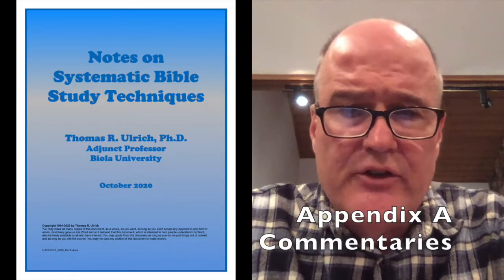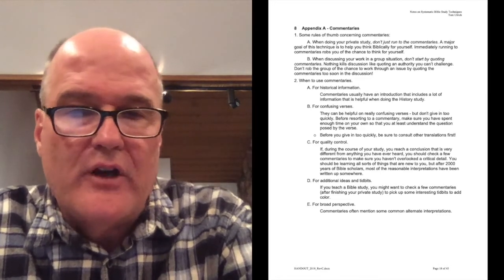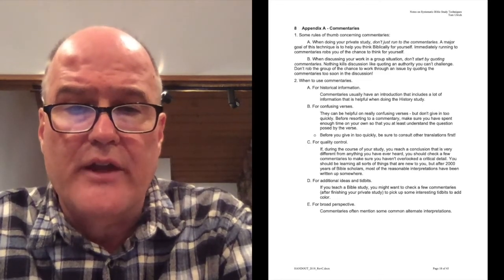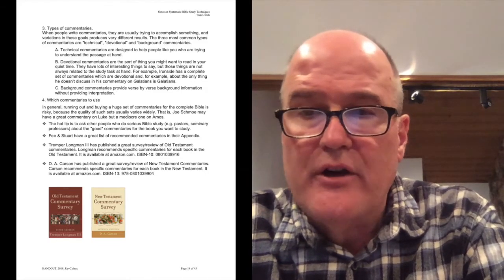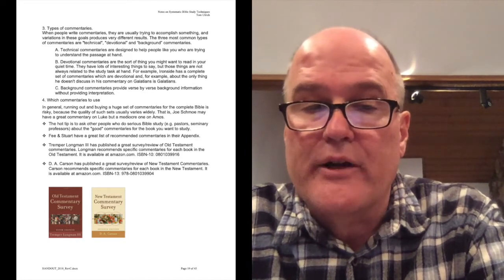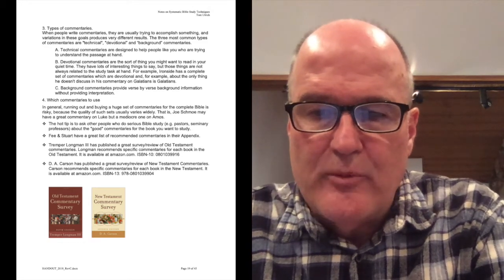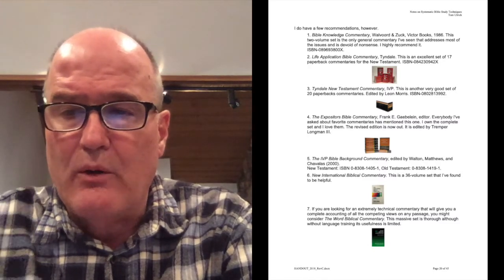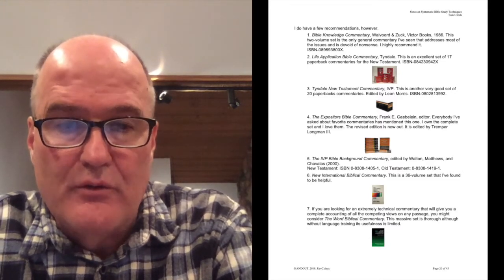BSM08 Commentaries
In this video I talk about what to use commentaries for and which ones to use.